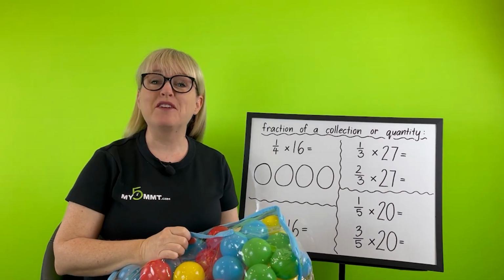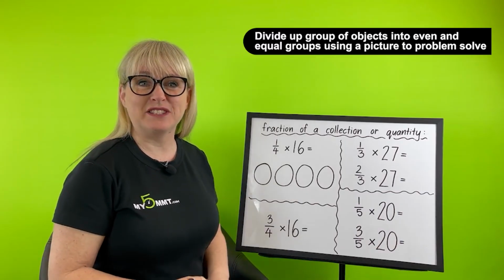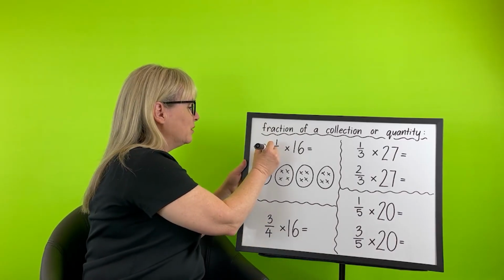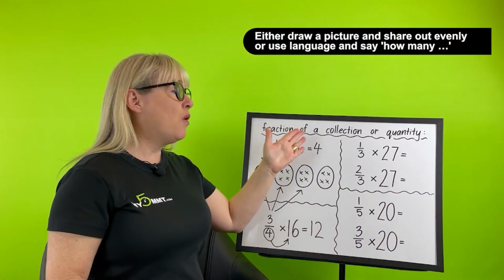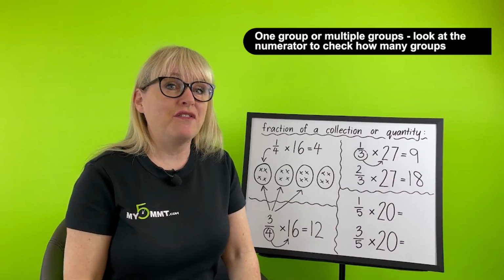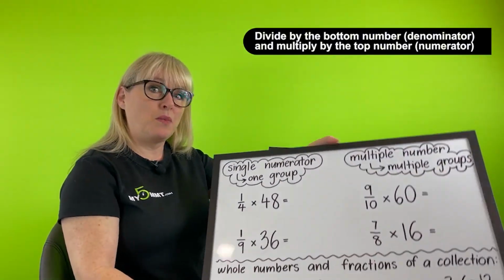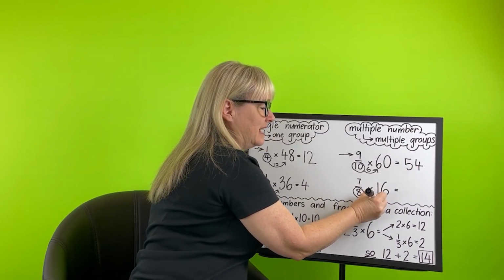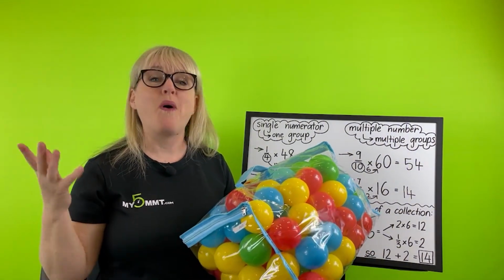How to explain fractions of a collection to my child in Year 5 or Year 6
Teach your child how to find fractions of a collection so maths connects to real-life examples.